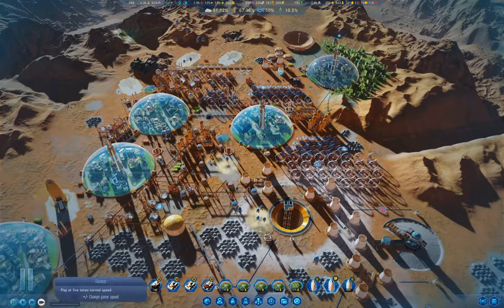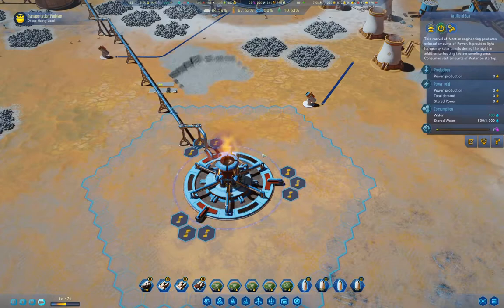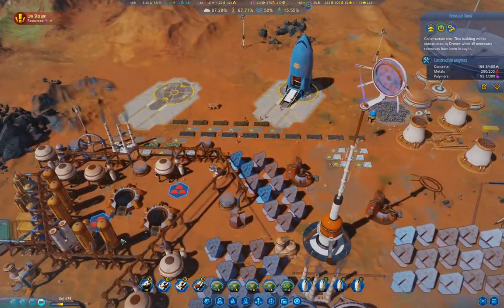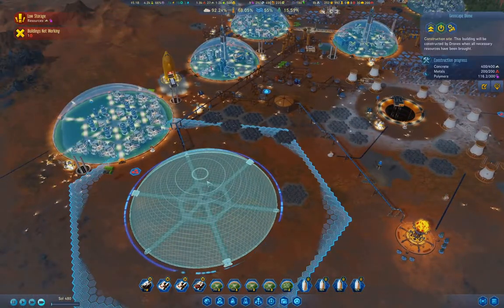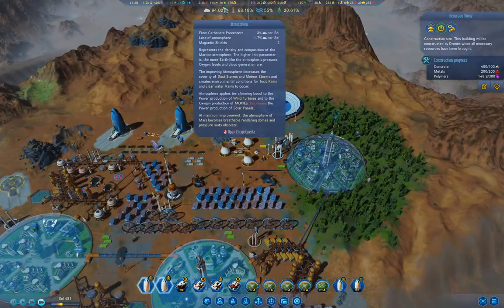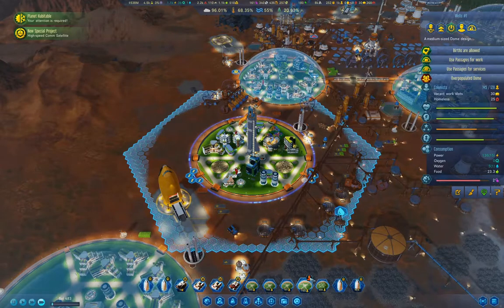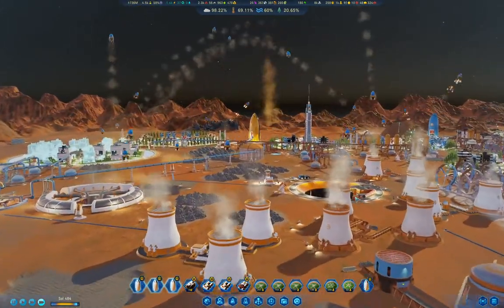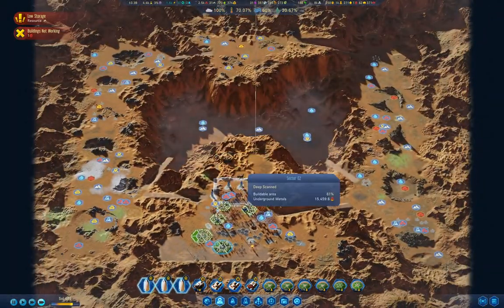Surviving Mars - Masochism #33 End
And here we come to the end of the long road. Breathable air on Mars! And wonders! And over population. And artificial resource shortages.